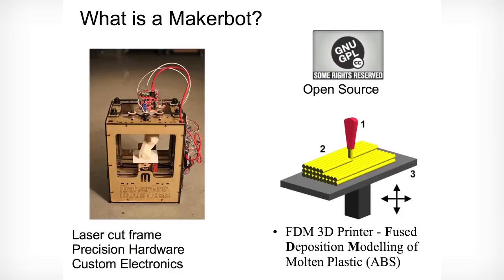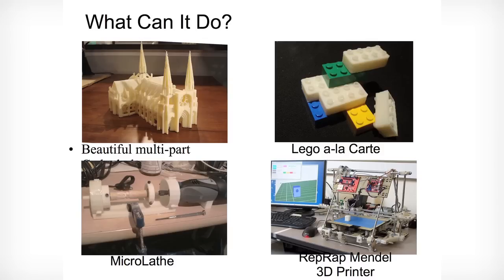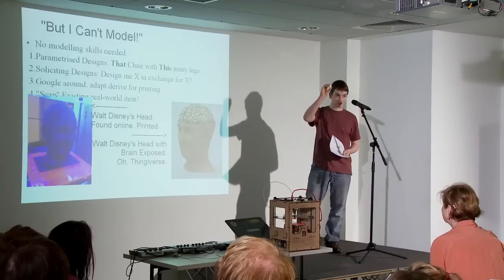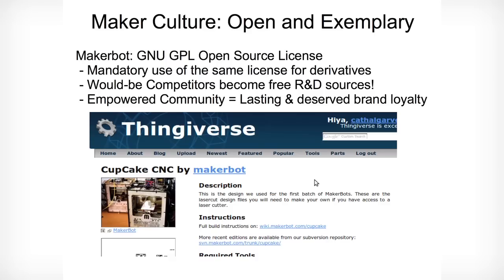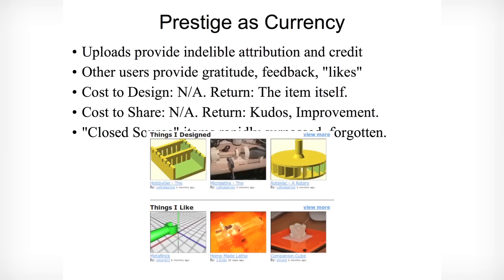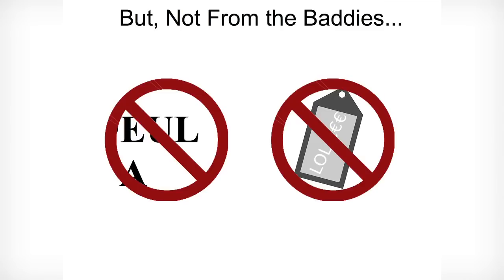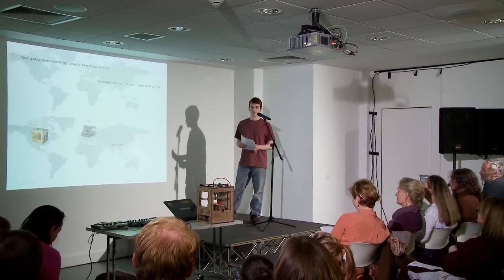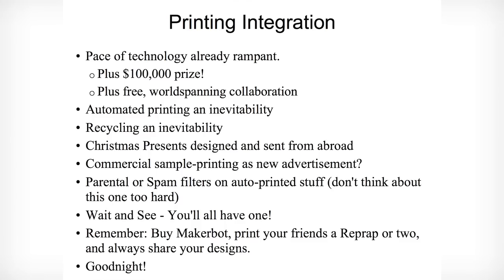Cathal Garvey at IGNITE Dublin #4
Cathal Garvey gives his talk 'Makerbot RepRap Thingiverse - Invent, Share, Enjoy, Repeat' at the IGNITE night at the Science Gallery, Trinity College, Dublin in April 2010